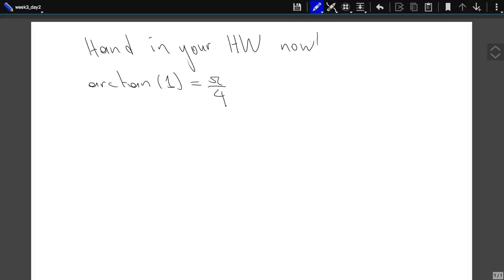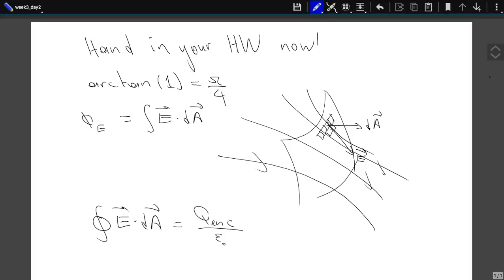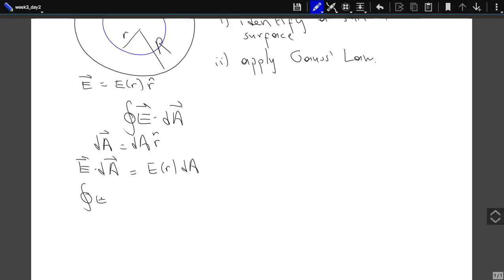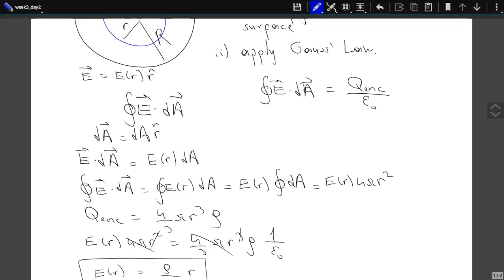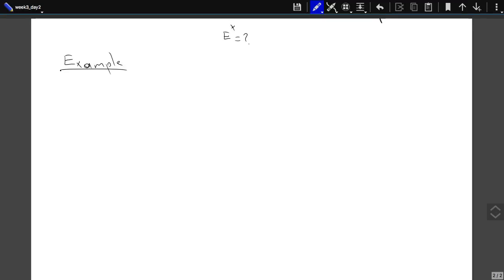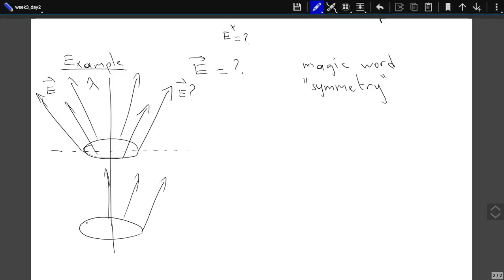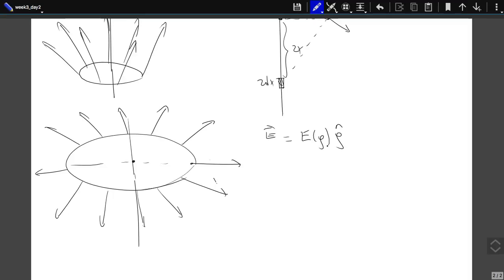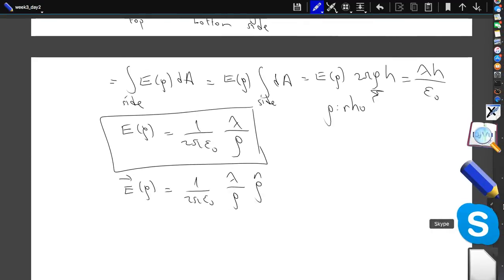20152 Phys110 Week3 Day2 Hour1